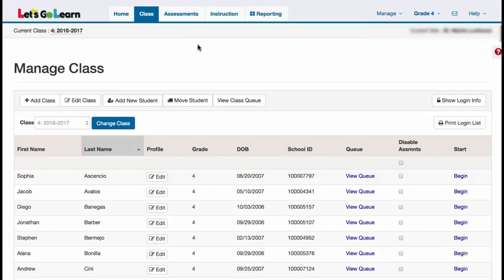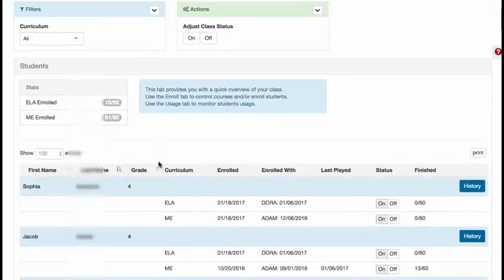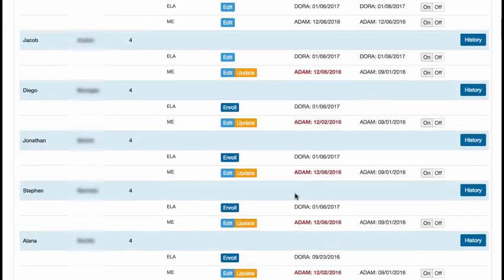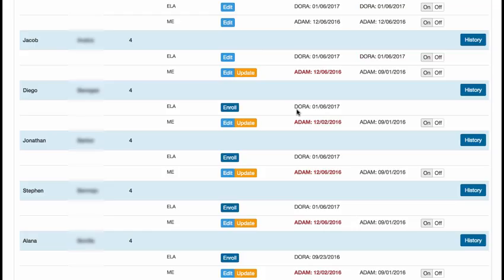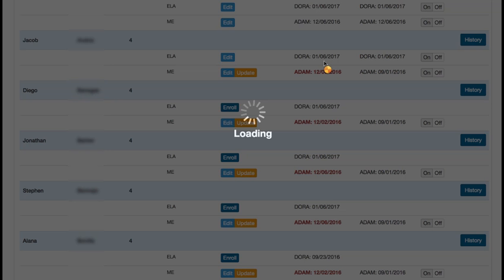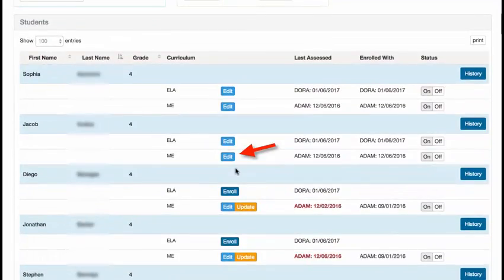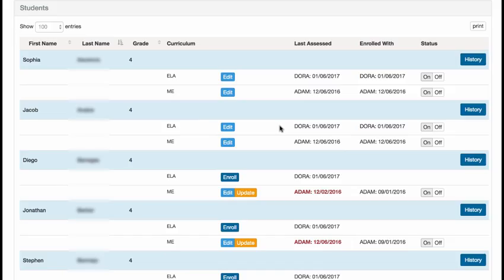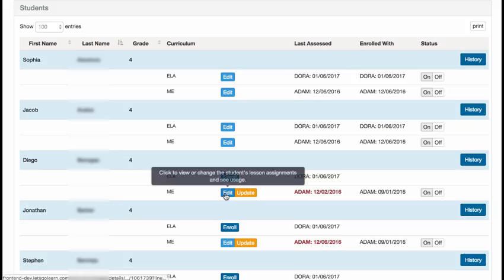Updating Courses Midyear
This video show teachers how to update their LGL Edge courses after students complete mid-year or follow up assessments